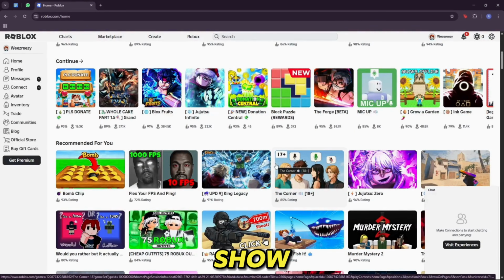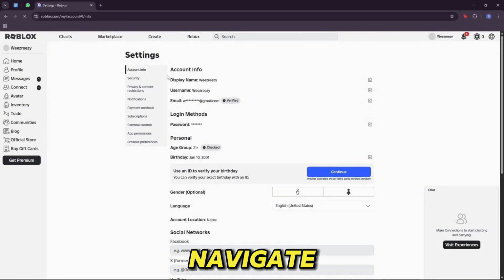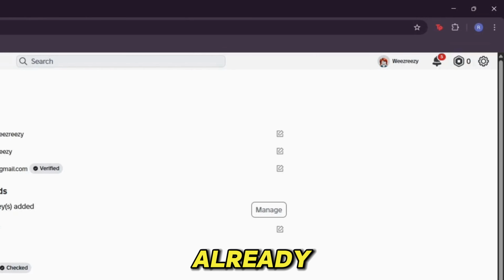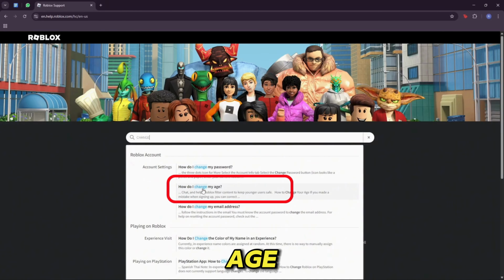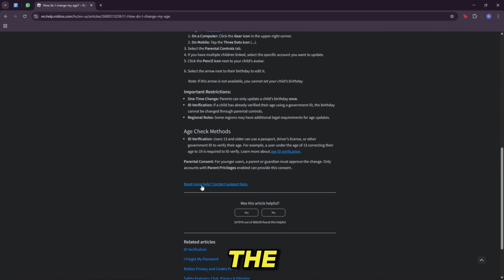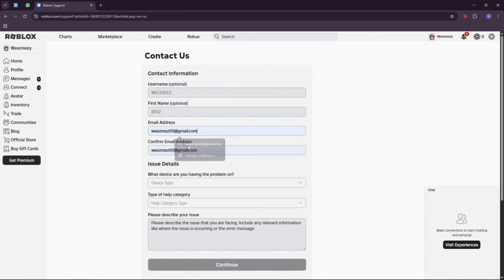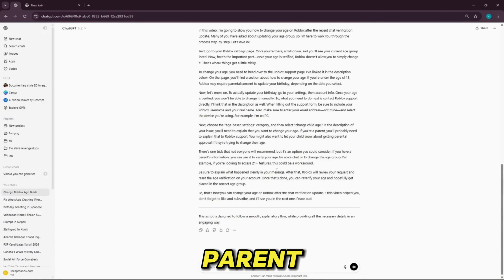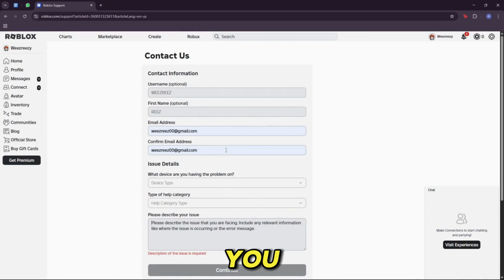How to CHANGE AGE on Roblox After Chat Verification Update (2026 Working Method)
Want to change your age on Roblox after the Chat Verification update so you can unlock age‑restricted chat or voice features? This video shows the working method in 2026 to update your age in your Roblox account officially using correct settings and verification steps.

⏱ Timestamps
00:05 Quick Intro
00:15 Main Fix: Change Age on Roblox After Chat Verification Update

In this video, you’ll learn:
✔ How to change your age on Roblox after the Chat Verification update
✔ Where to find account settings and birthday info
✔ Official method that works in 2026
✔ What to do if age change isn’t showing